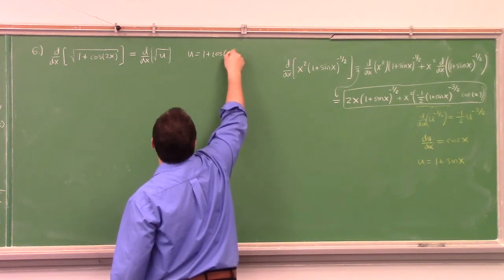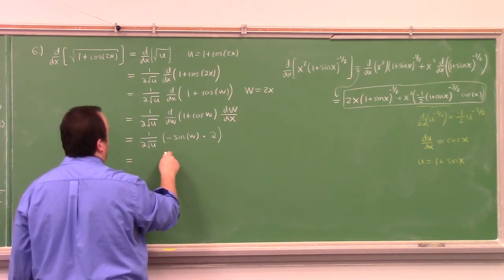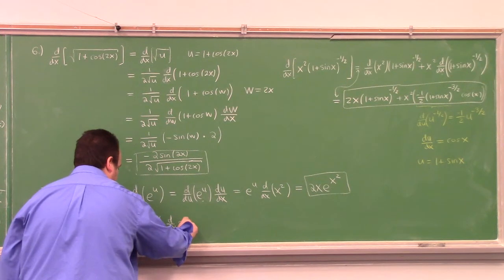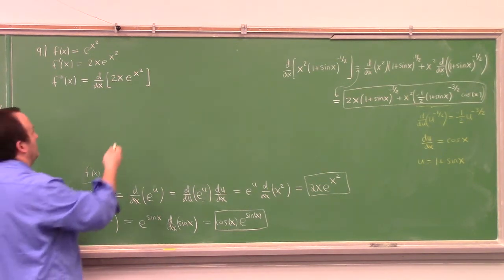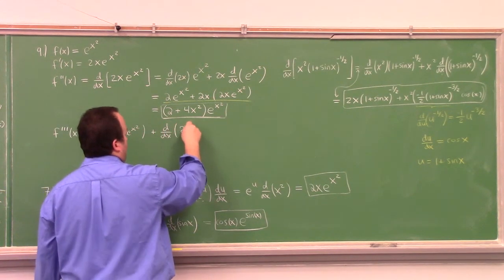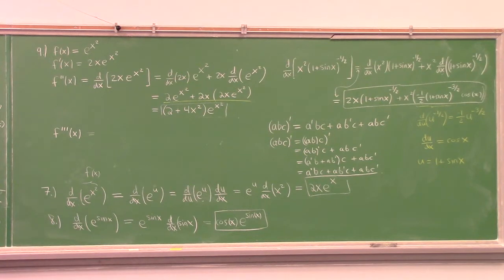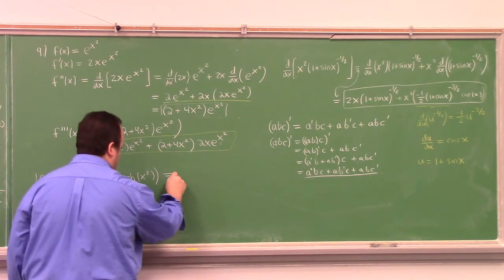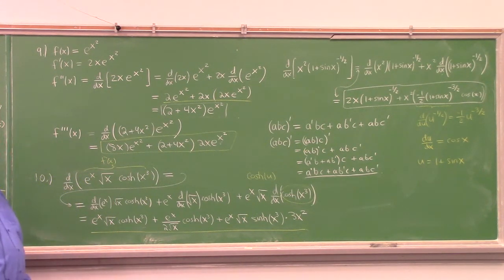Calculus 1: differentiation basic examples, partial proof of quotient and chain rule, 2-19-21 part 2